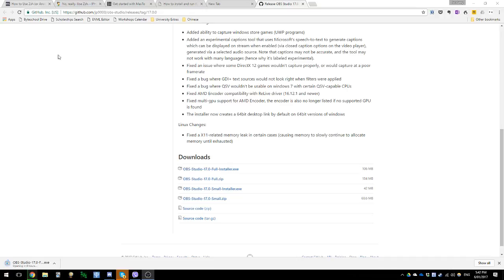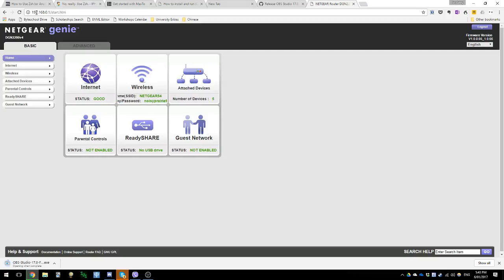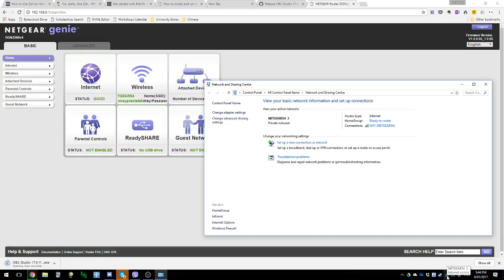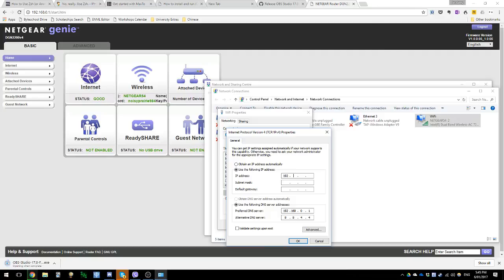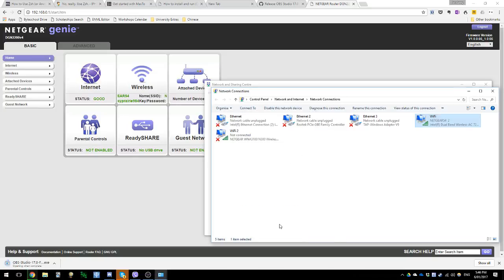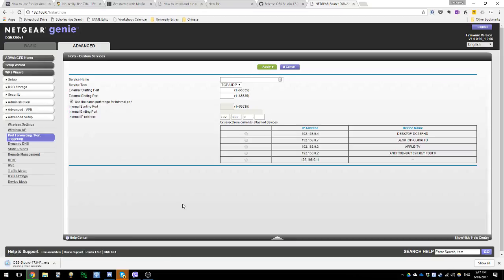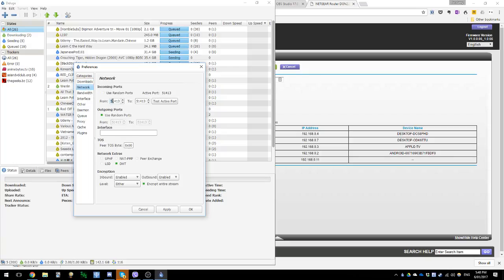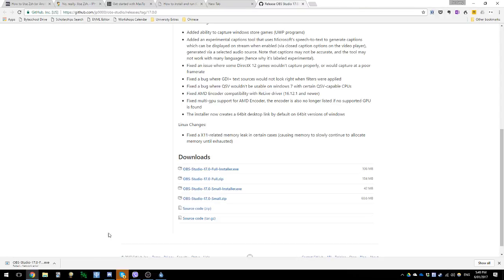Port Forwarding for Torrents